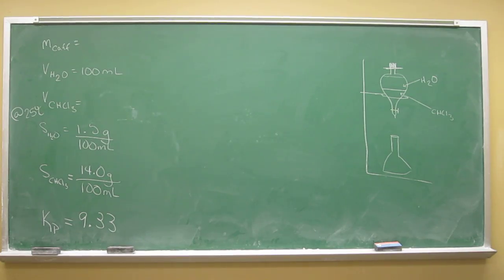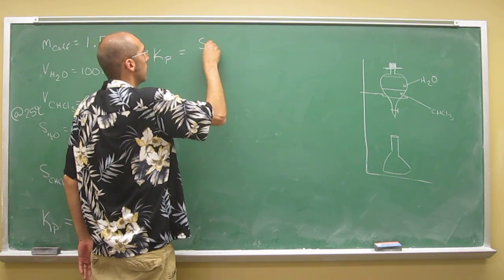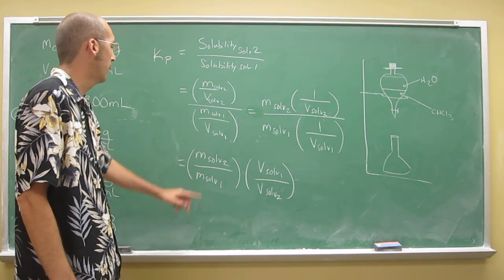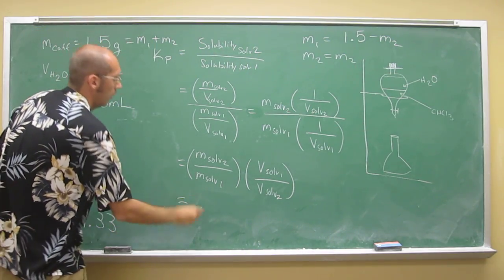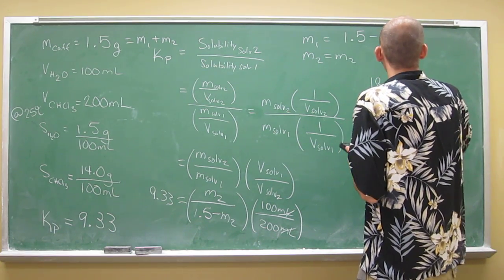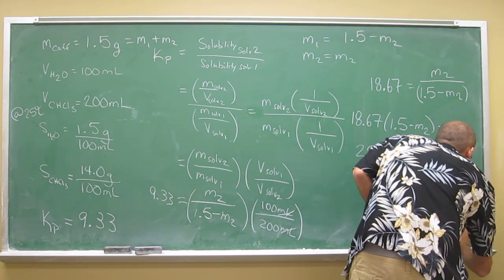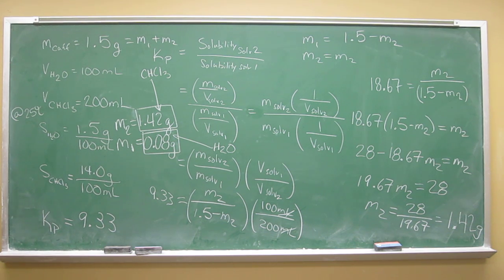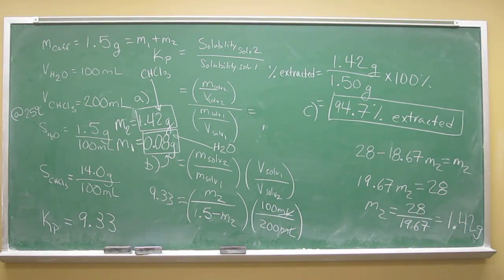Organic Lab - Partition Coefficient 002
Consider the situation where 15.5 g of caffeine is added to a mixture of 100 mL of water and 100 mL of chloroform. Since water and chloroform are essentially immiscible, two layers form. Given that caffeine is soluble in both water (1.5 g/100mL @ 25 C) and chloroform (14.0 g/100 mL @ 25 C) respectively, it will partition between the two layers.

Interviews
1) Revell, K. (November 16, 2016) “An Interview with Heath Giesbrecht, Part I” The Macmillan Community

2) Revell, K. (November 16, 2016) “An Interview with Heath Giesbrecht, Part II” The Macmillan Community